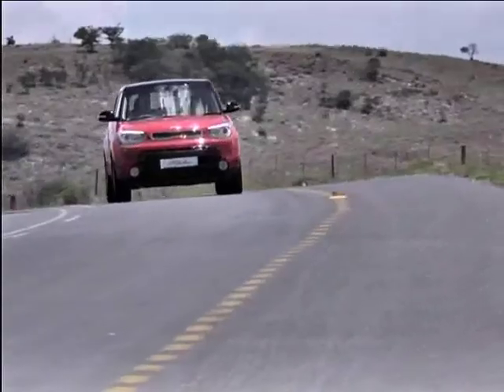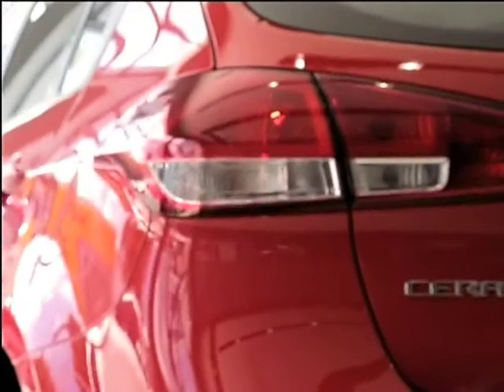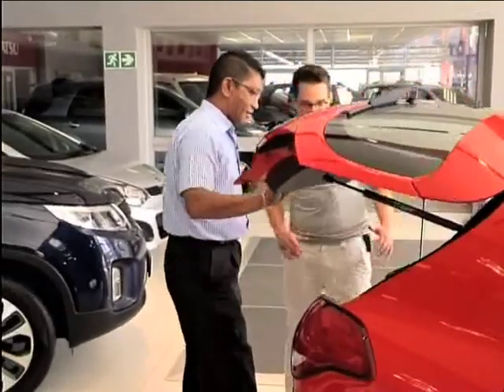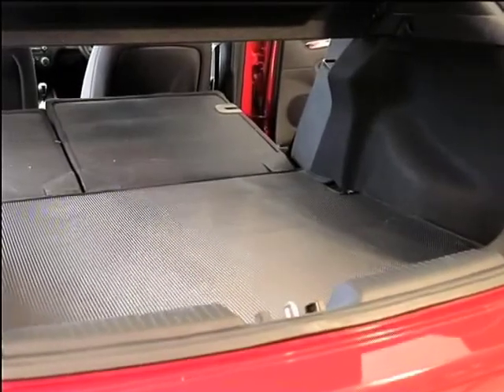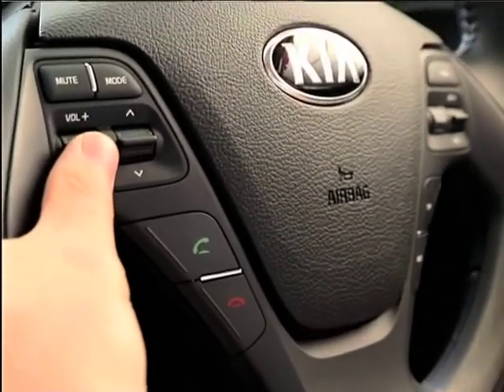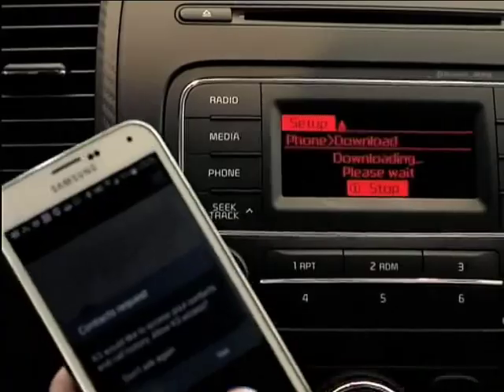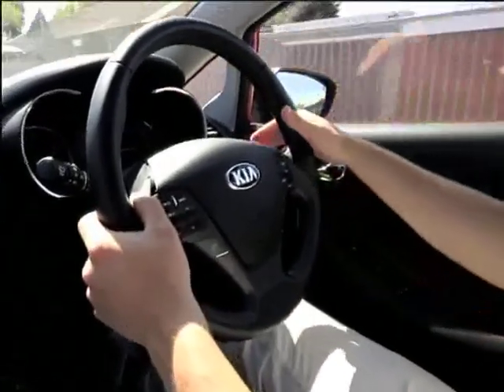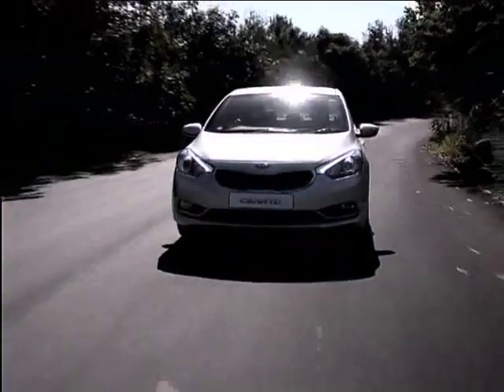Grant takes the Kia Cerato Hatch for a teat drive on Expresso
Our presenters have all been taking turns to give the brand new Kia Soul a test drive. They took this opportunity to to visit Kia dealerships and find out more about different products offered by Kia. This time is was Grant discovering more about the Cerato Hatch.